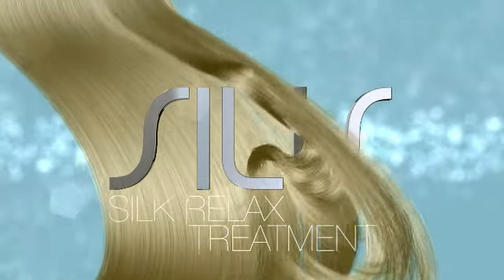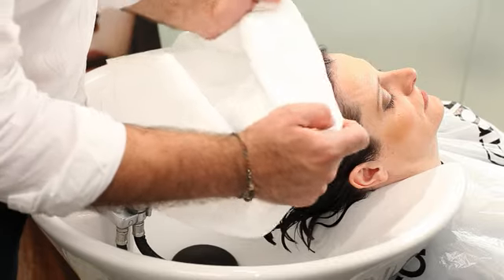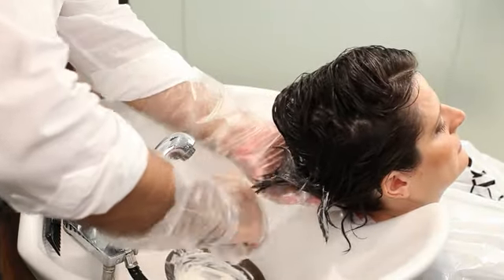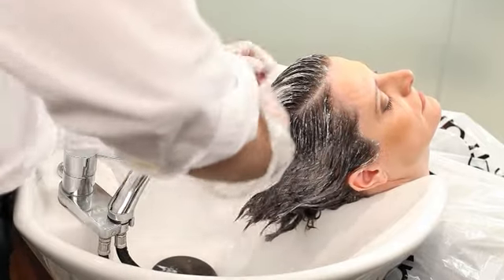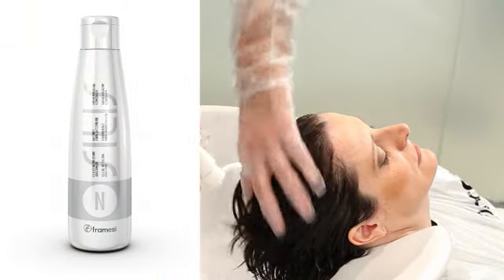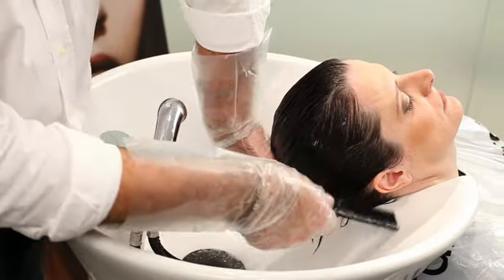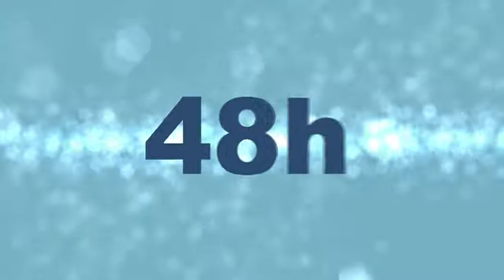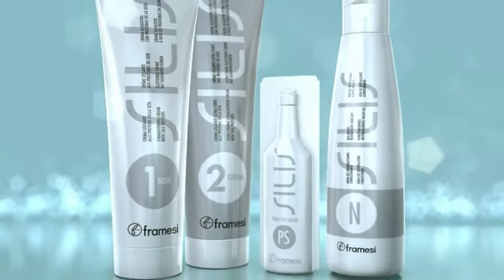FRAMESI SILIS - STRAIGHTENING SYSTEM - Silk relax treatment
Temporary cold straightening